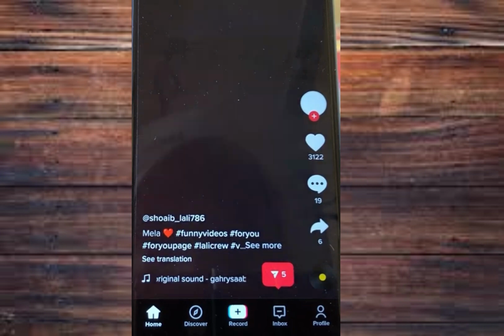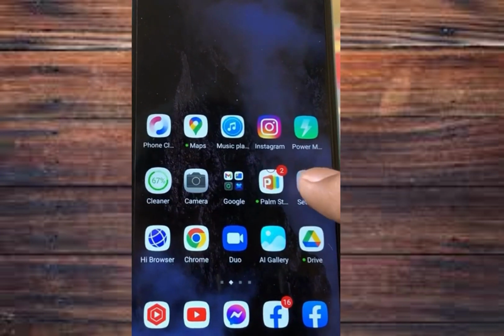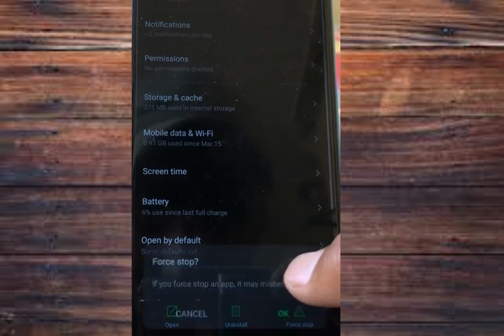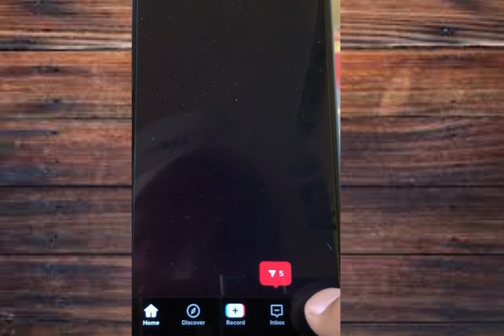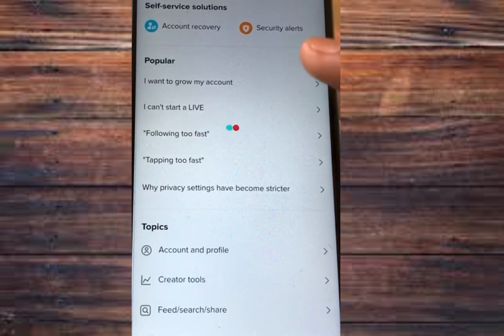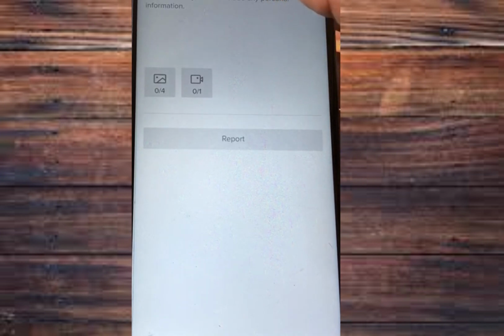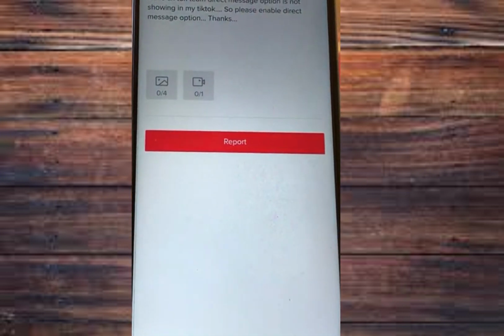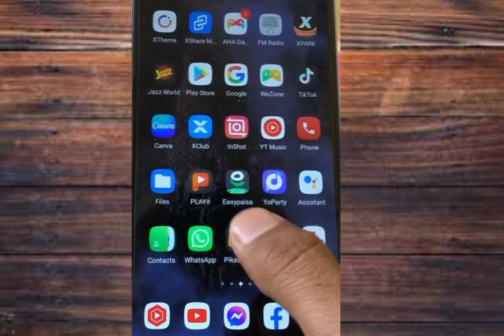TikTok Direct Message Option Not Showing _ How to Fix Direct Message on TikTok 2023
After watching this video you will be able to know " TikTok Direct Message Option Not Showing | How to Fix Direct Message on TikTok 2023 ". So get rid of this problem and enjoy your device.
If you have any problem, please let me tell in the comment, I will help you.